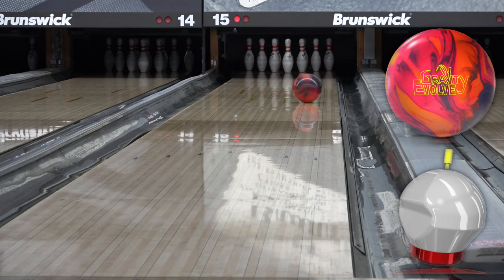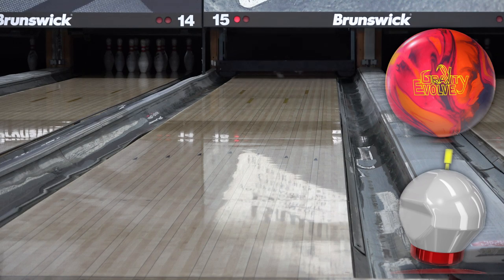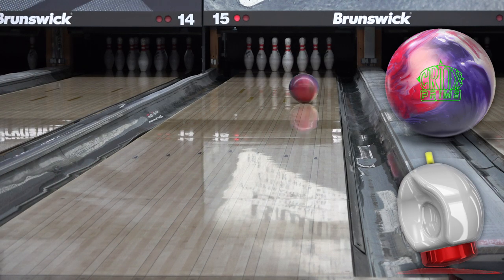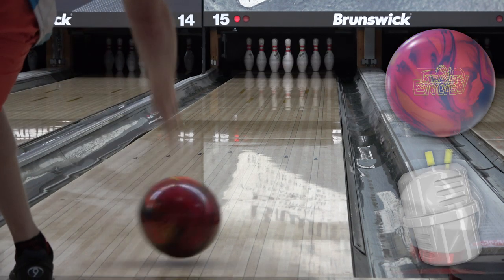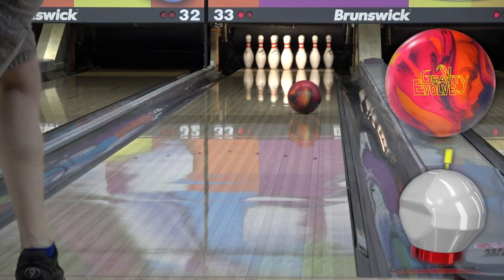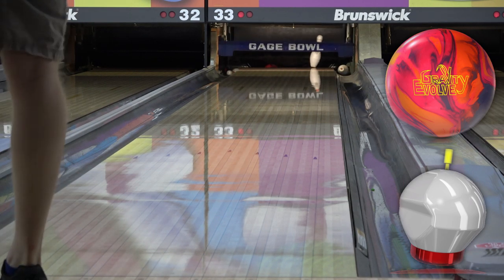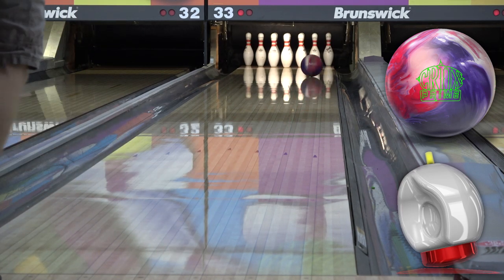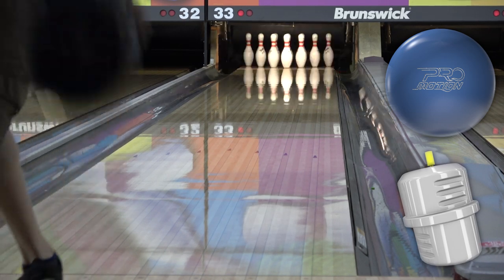Storm Gravity Evolve Video Review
Visit Logo Infusion for the best in bowling apparel, use code "NickB" for 20% off your order, and check out my custom jersey designs with 4 additional colors and complete customization!

Layout: 5 x 5 x 3
Surface: Box
My personal stats are: 450 revs, 17mph speed, 7 degrees tilt, 40 degrees angle of rotation

Music Mega Man X3 goes Rock - Intro Stage

Outro - Outro Music Mega Man X Guitar Playthrough - Launch Octopus Stage by MET

Special Thanks:  Chad McLean (Storm), Brett Cooper (Storm), Carolyn Dorin-Ballard (Turbo), Noel Taylor (West Ridge Lanes, Gage Center Bowl), Jesse James (In The Zone Pro Shop, West Ridge Lanes, Gage Center Bowl), Gerry Keslar (West Ridge Lanes, Gage Center Bowl), Michael McBride (Gage Center Bowl), John Hildreth (West Ridge Lanes)